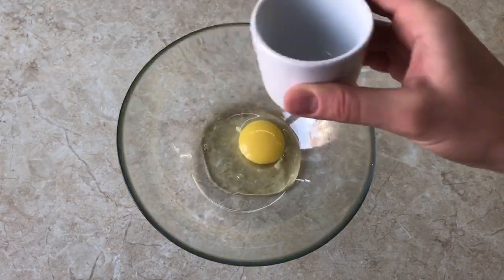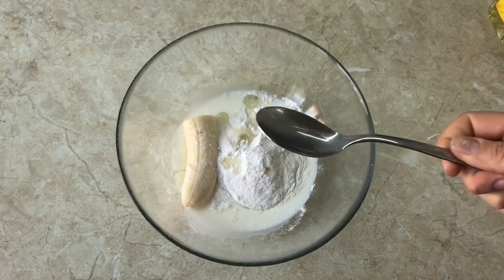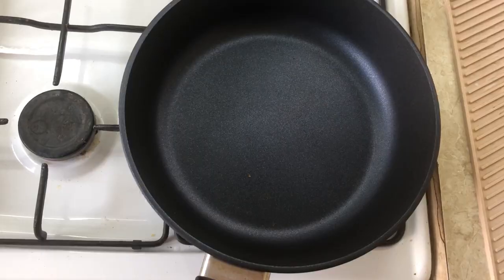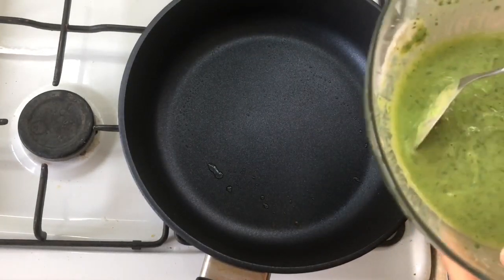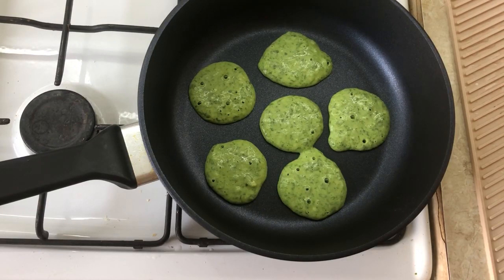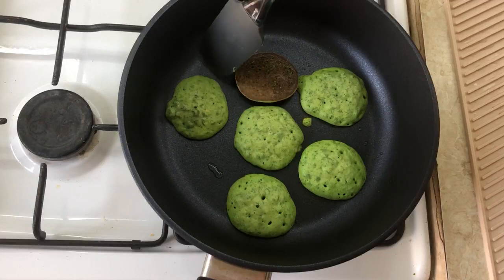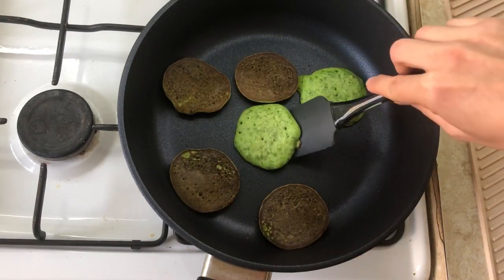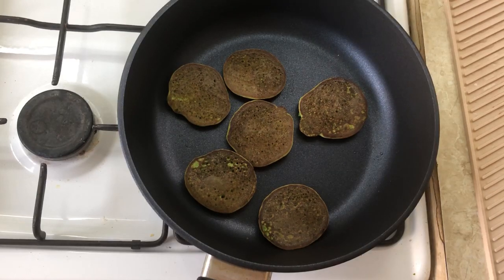GLUTEN FREE GREEN SPINACH PANCAKES | HOMEMADE RECIPE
GLUTEN FREE GREEN SPINACH PANCAKES

_________INGRIDIENTS_________

- banana - 0.5 pcs
- spinach - 30 g
- almond / cow's milk - 50 ml
- egg - 1 pc
- rice flour - 50 g
- baking powder - 1 tsp (without slide)
- olive / sunflower oil - 1 tbsp.

00:00 Mix ingridients
00:31 Fry pancakes
02:28 Enjoy your meal